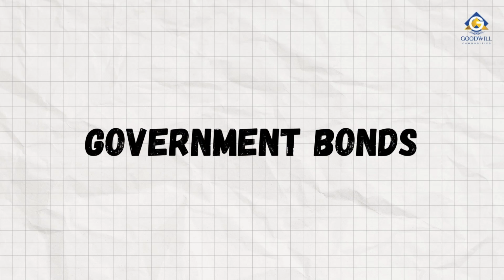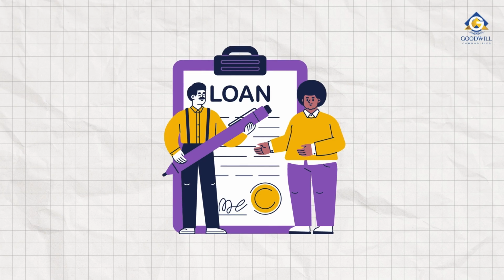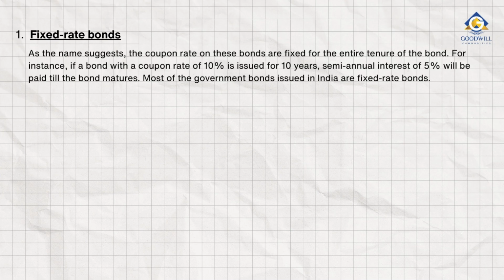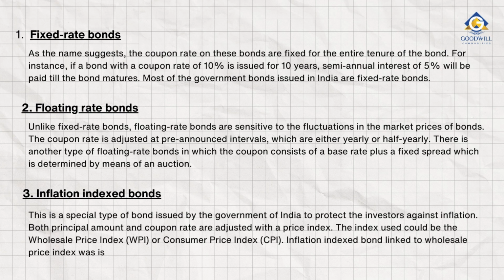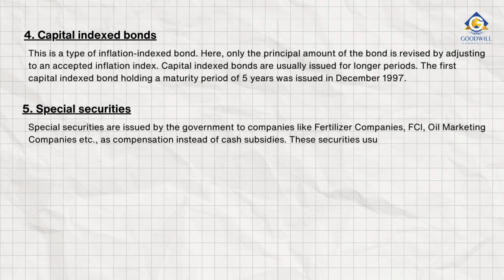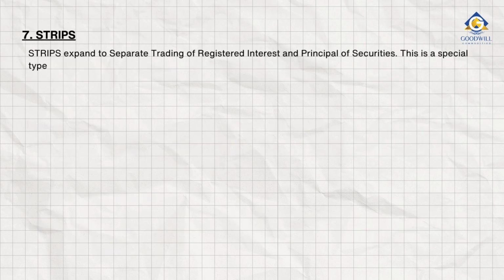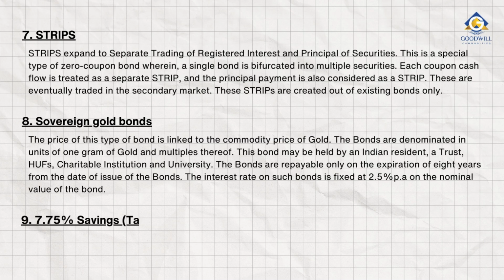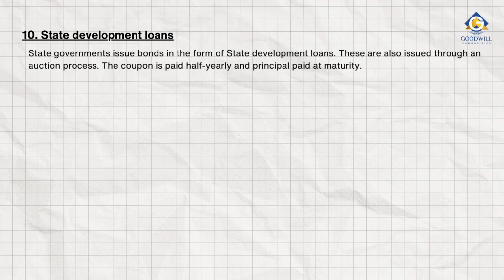What are government bonds? Types & Major Players Explained!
In this video, we delve into the intriguing world of government bonds. Join us as we explore what government bonds are, the various types available, and who the major players in the government bonds market are.

Government bonds, also known as sovereign bonds, are debt securities issued by governments to raise capital. They offer investors the opportunity to lend money to governments in exchange for periodic interest payments and the return of the bond's face value at maturity.

In this video, we break down the different types of government bonds, including Treasury Bonds, Treasury Notes, Treasury Bills, and Savings Bonds. Each type offers unique features and benefits for investors to consider.

Additionally, we discuss the major players in the government bonds market, from central banks and institutional investors to commercial banks and retail investors. Understanding the roles of these participants is crucial for comprehending the dynamics of the government bonds market and making informed investment decisions.

Whether you're a seasoned investor looking to diversify your portfolio or someone curious about how government bonds work, this video has something for everyone. So sit back, relax, and let's unravel the mysteries of government bonds together!